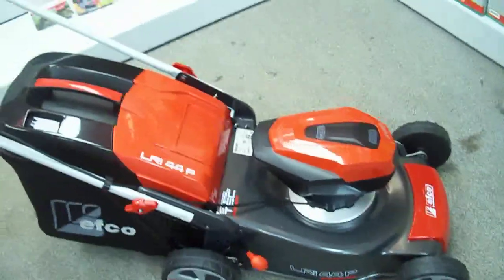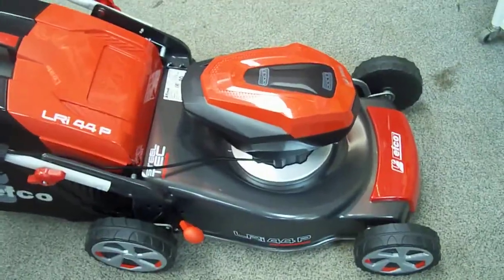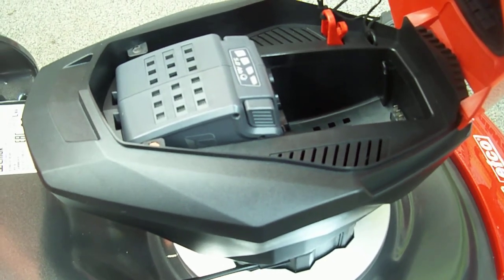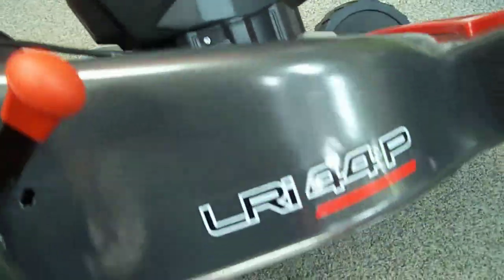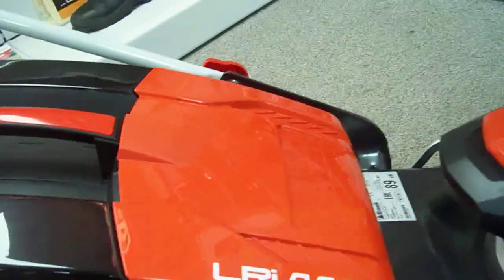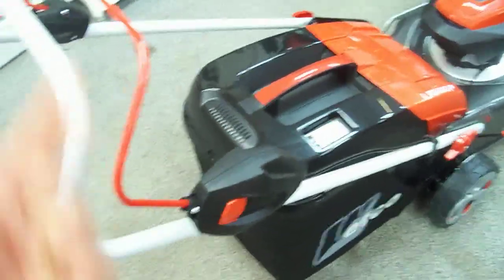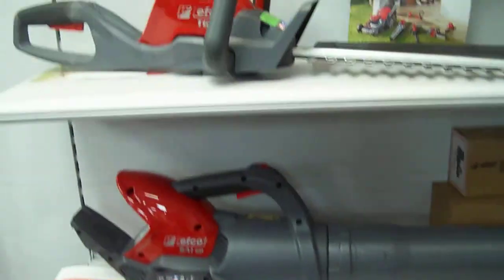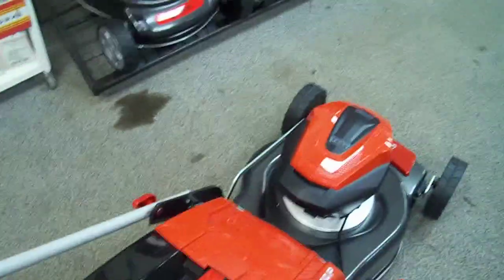Efco LRI 44 P Cordless Lawnmower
The Efco LRi 44 P Li-Ion Cordless Lawnmower kit come complete with the 5 amp battery & charger.  Steel deck with a 41 cm cut and large 70 litre grass box. Lightweight and easy to use.

Up to 400 sqm on one charge.
Brushless motor 750 W
28 to 75 mm cutting heights
5 amp Battery & charger included